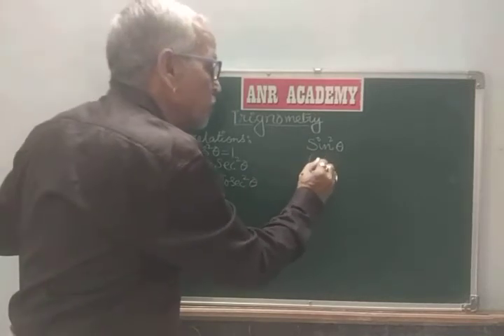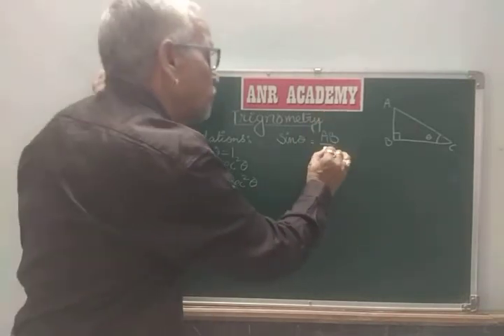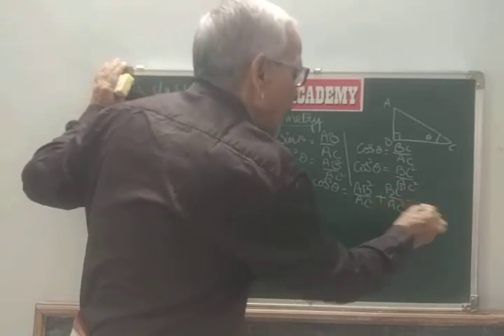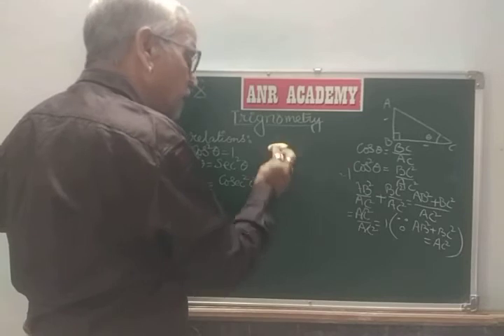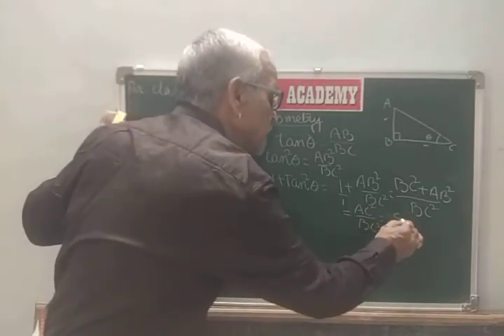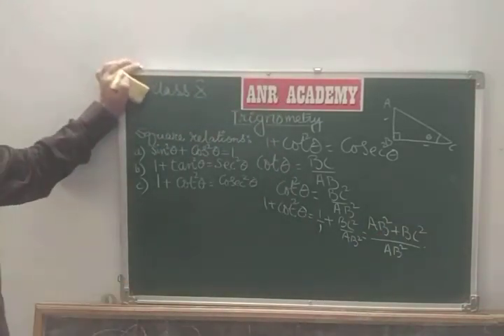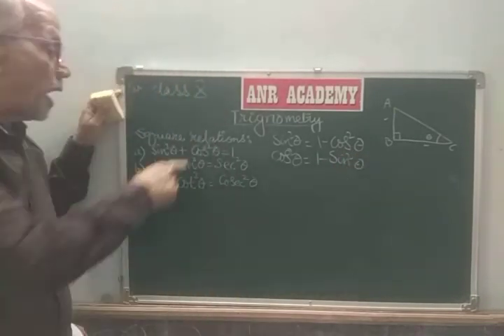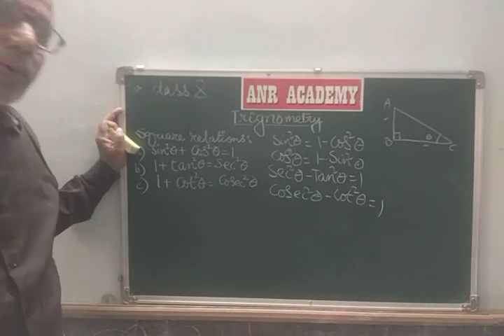Trigonometry -Square Relations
For class X students.